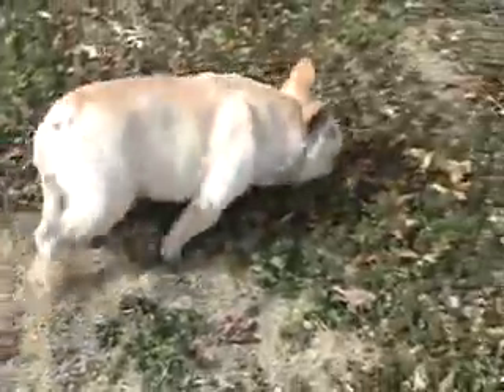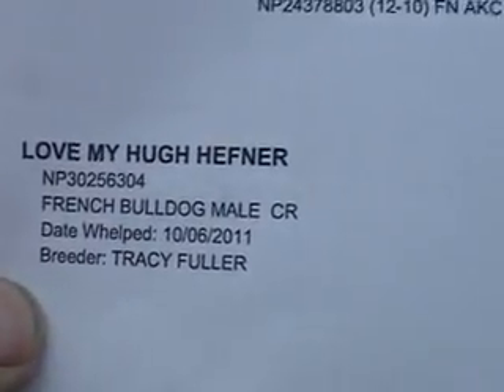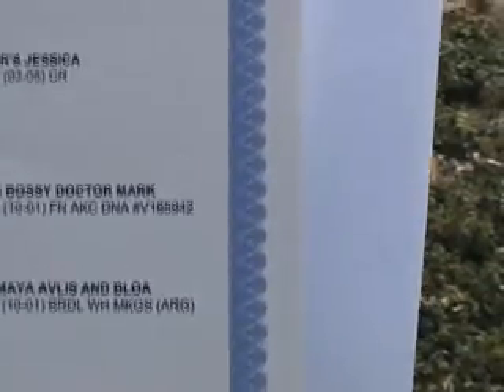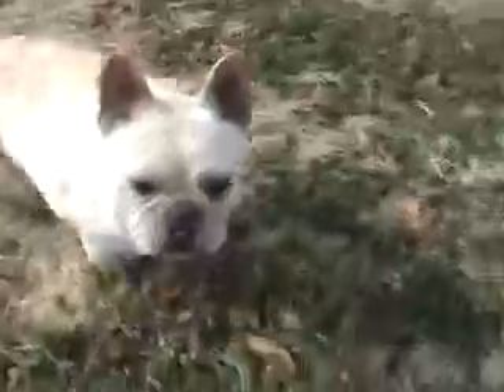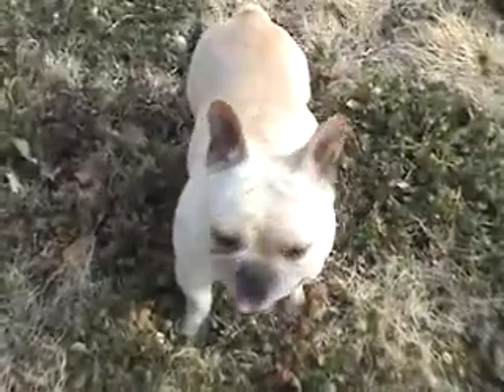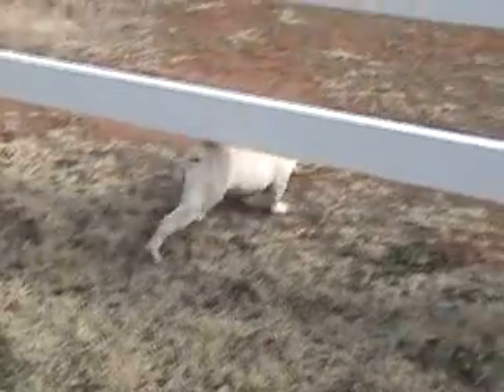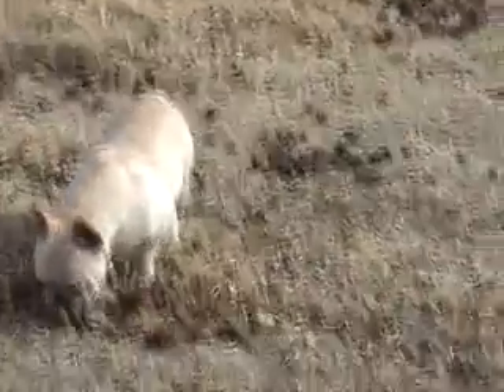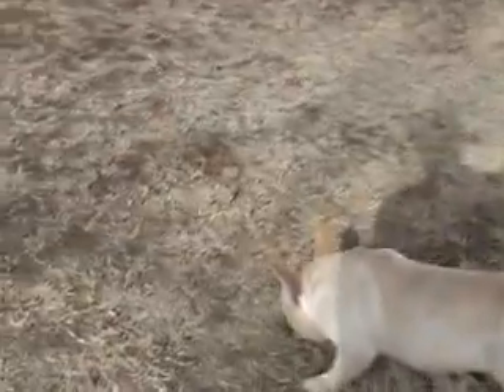hugh xvid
Hugh french bulldog at 1 year 3 months